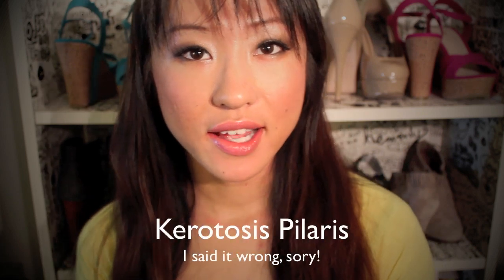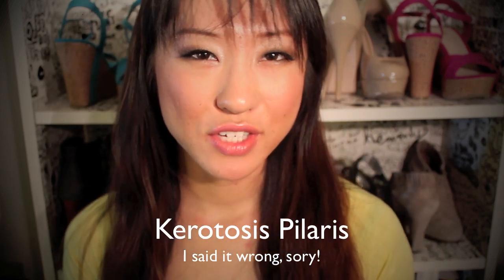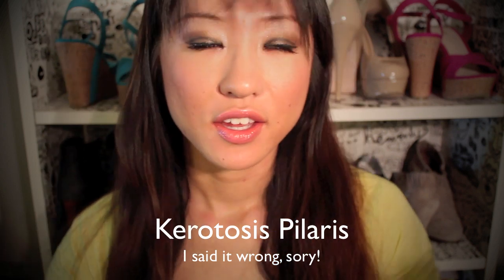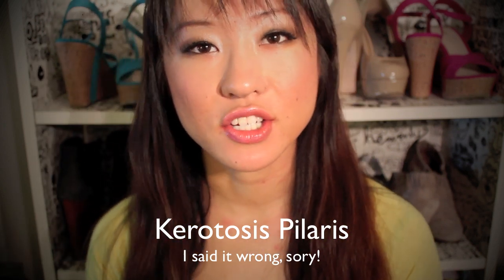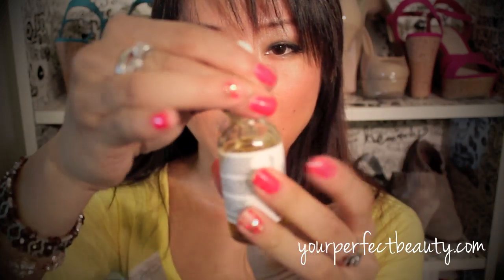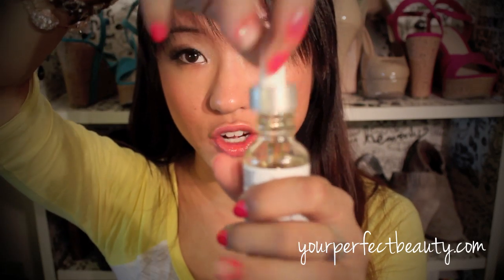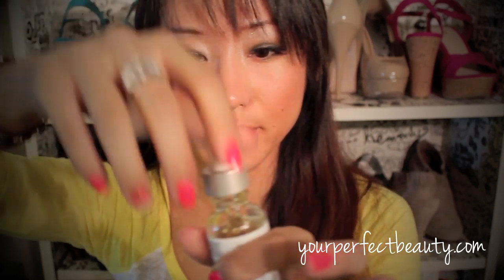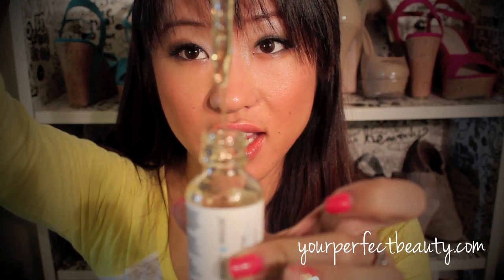How i cleared up my skin!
Perfect Image Lactic Acid Peel LLC:

Salicylic Acid Face Wash (amazing stuff!)

Their Peptide Repair Cream:

Write a review for them to receive a discount off your order!

Makeup Worn:

Revlon Peach Petal Lip Gloss:

Cover FX Foundation:

MAC Blush in Peachtwist:

MAC Mineralized Skin Finish in Gold Deposit:

Ardell False Demi Lashes

Thank you to Laurina411 for her advice!